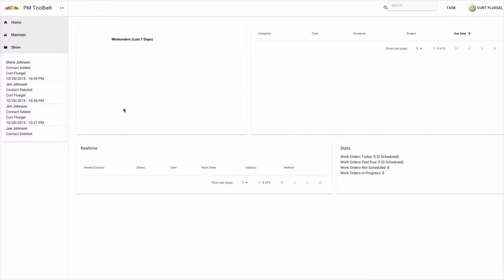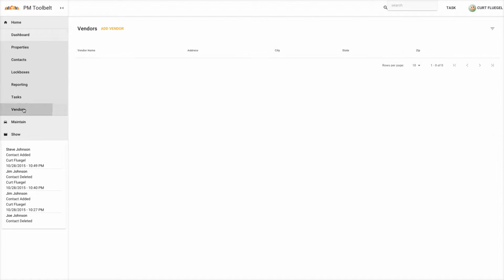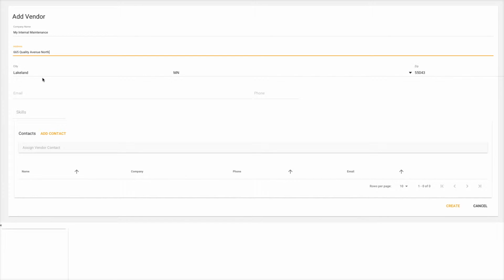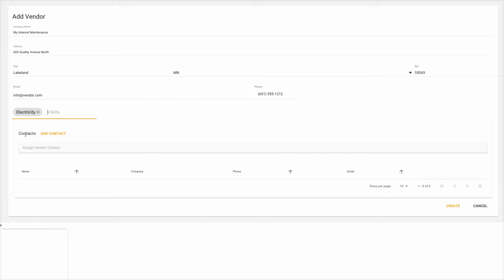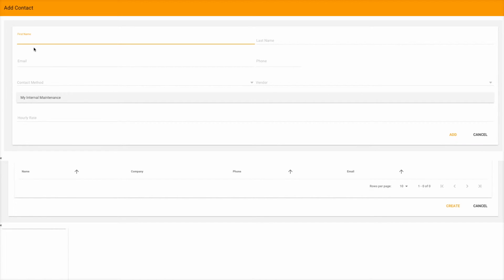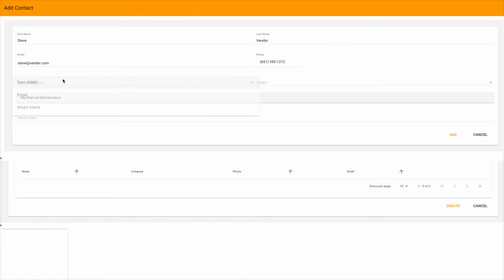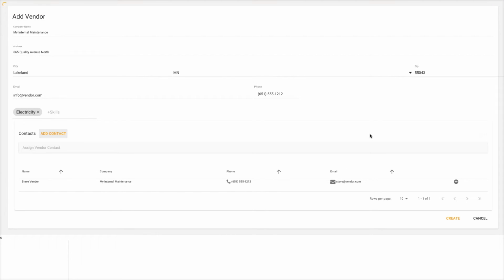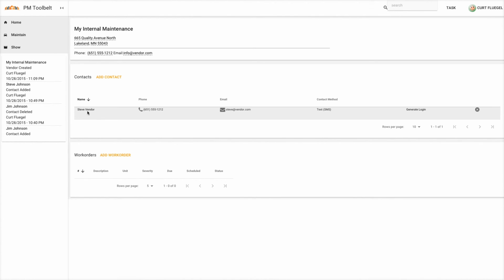PM Toolbelt Maintain Creating Vendors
Training Video for PM Toolbelt Maintain